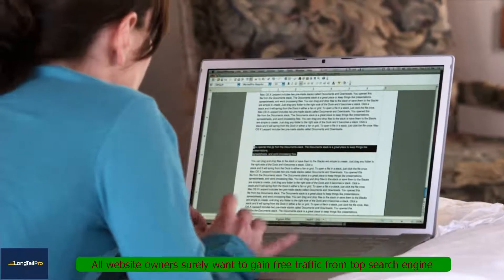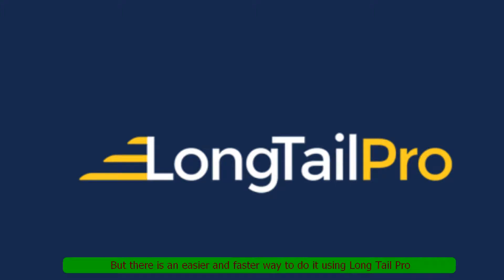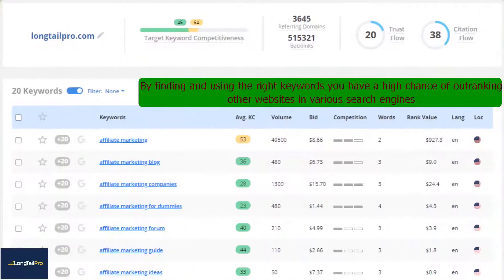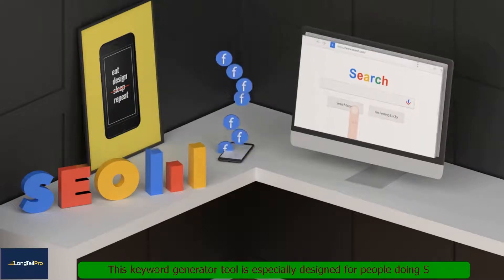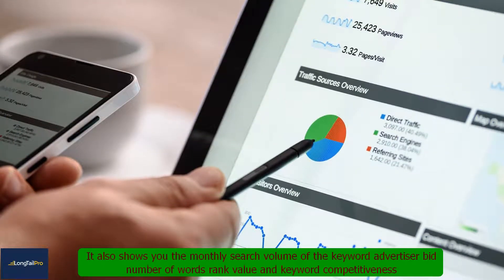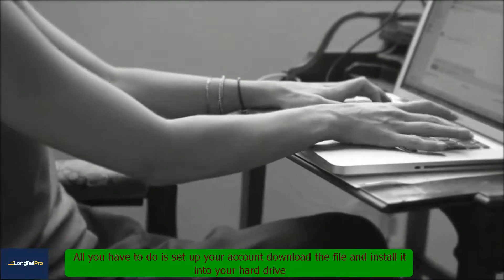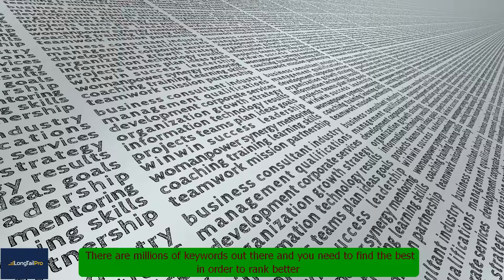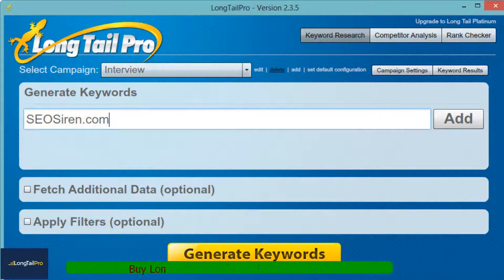Long Tail Pro - Find Low Competition Keywords Quickly And Easily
Long Tail Pro Review 2020  - Best Keyword Research Tool

Keyword research is among the most vital parts of SEO technique. Online site owners really typically commit common place mistakes while conducting SEO keyword research. Some may be neglected, however most of these errors can prove costly for the websites.

Let us take a look at a few of the most apparent errors that take place in keyword research stage and how to prevent them:

Over-highlighting Volume - Browse volume is simply a little part of the SEO marketing bandwagon. There is definitely no need to give too much significance on the size of the search volume for a particular keyword. If there is excellent competition around a keyword, you need to be wise enough to acquire a low-volume expression or expression and attempt getting organic traffic.

Do Not Stick To One Keyword - Lots of designers or webmasters have the desire to target a single keyword and highlight it throughout the website. This can limit the quality of the material and one misses out on all the other substantial keywords for all the websites in the bargain. The online search engine may offer a great ranking for that single page. However, all the other pages in the website may suffer. If you are having this issue, it is best to produce an authority page for every important keyword and their websites.

Too Much Use of SEO Tools - Many online marketers are focused with utilizing maximum keyword research tools. The trick is to make use of simply a couple of research study toolkits to get the best possible keywords. There are numerous SEO software application packages in the online market, pick the ones that suit your business and site goals.

Unimportant Keywords - Online marketers frequently attempt to choose unique keywords with exceptional search volumes in their particular field. Nevertheless, one ought to likewise take into account whether the keywords apply in context to their target audience. You have to choose keywords that justify your customer's requirements.

Keywords That Relate To Your Existing Website Structure - Constantly enhance your websites and choose great keywords that haven't been covered for your current site structure. Many people simply focus on the main page and other primary areas on their site and hunt for keywords to cover those pages. Modifying your site structure and establishing new sections to accommodate those keywords that your customers might use to discover your website.

Some More Tips on Keyword Research:

You also need to weed out all the old or severely carrying out keywords. Determining new chances for SEO development and concentrating on establishing new ideas to draw in consumers and customers is the crucial to being successful while dealing with SEO Keyword research. This can help you form your future SEO strategy to deal with competitors and online search engine demands.

An excellent keyword evaluation can improve your organisation and online presence, while a bad keyword research can do significant damage to your website. It is recommended to arrange all your keywords into various categories. This can help to develop a constant and quality search method that can offer outstanding outcomes.

Translated titles:
Long Tail Pro-Encuentre palabras clave de baja competencia de forma rápida y fácil

Long Tail Pro-Finden Sie schnell und einfach Keywords mit geringer Konkurrenz

Long Tail Pro-Trouvez rapidement et facilement des mots-clés de faible concurrence

Long Tail Pro-Encontre palavras-chave de baixa concorrência de forma rápida e fácil

Long Tail Pro-Trova parole chiave a bassa concorrenza in modo rapido e semplice